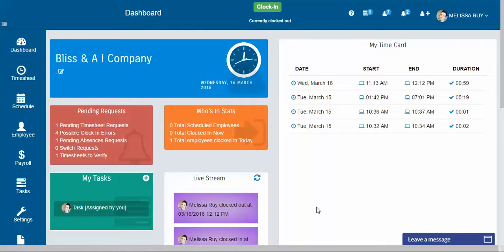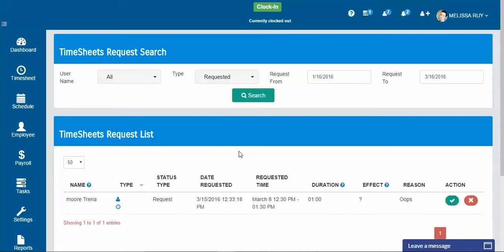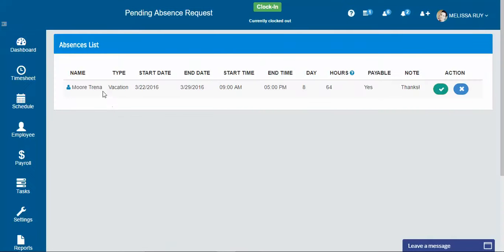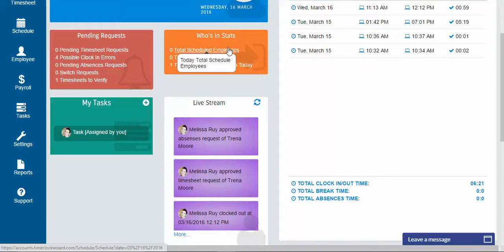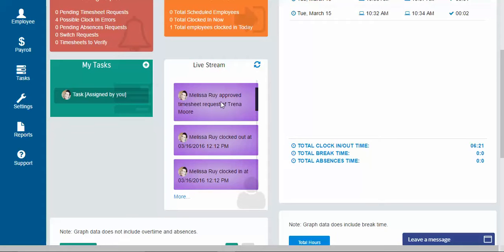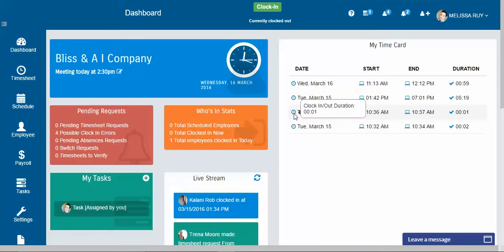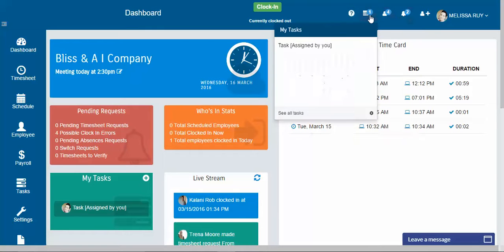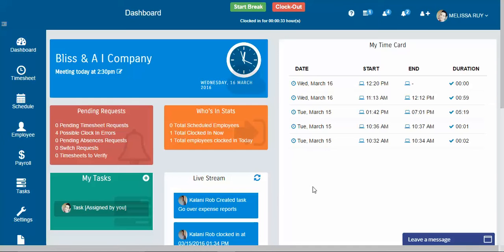Getting to know your Dashboard with Time Clock Wizard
This video will go over all the functionality of your dashboard. Time Clock Wizard is a world class, intuitive scheduling, free online time clock, and payroll solution. to learn more.